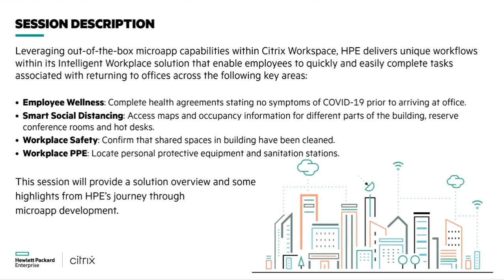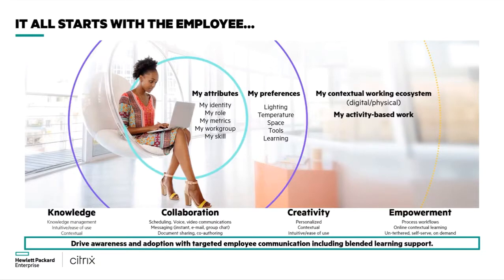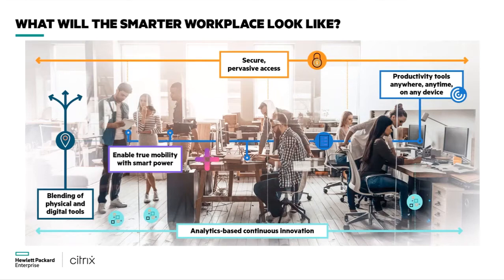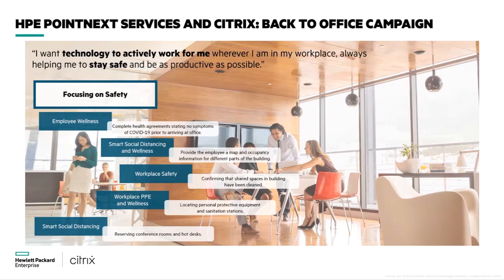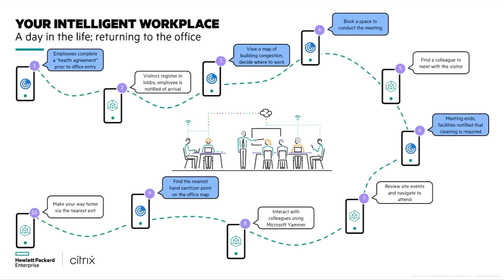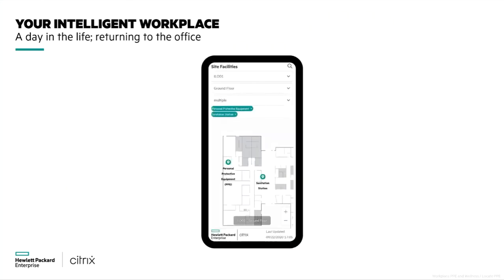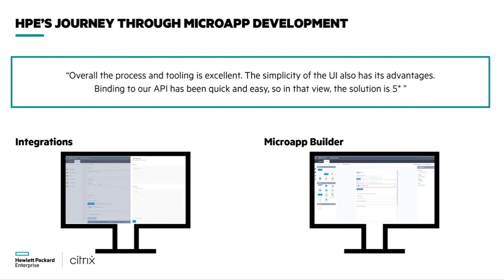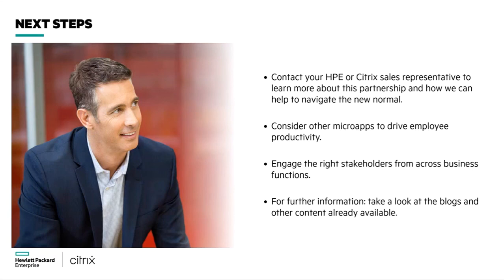HPE Leverages Citrix Workspace Microapps in Collaboration Focused on Returning Employees to Offices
Presented by Chris Riddles (HPE)

Q&A session Mon Nov 9, 7:30am Pacific time.

Leveraging out-of-the-box microapp capabilities within Citrix Workspace, HPE delivers unique workflows within its Intelligent Workplace solution that enable employees to quickly and easily complete tasks associated with returning to offices across the following key areas:

* Employee Wellness: Complete health agreements stating no symptoms of COVID-19 before arriving at office
* Smart Social Distancing: Access maps and occupancy information for different parts of the building, reserve conference rooms and hot desks
* Workplace Safety: Confirm that shared spaces in the building have been cleaned
* Workplace PPE: Locate personal protective equipment and sanitation stations

This session provides a solution overview and some highlights from HPE’s journey through microapp development.